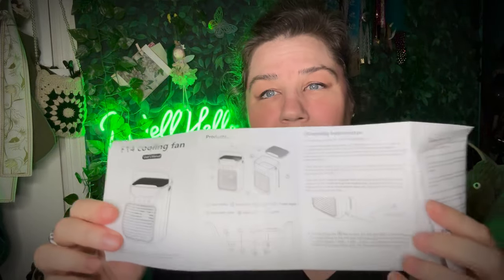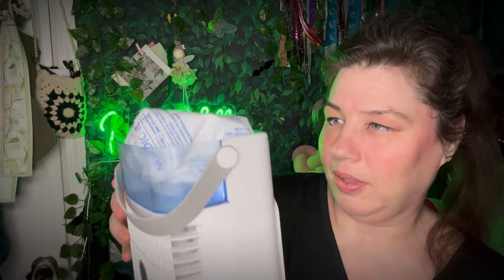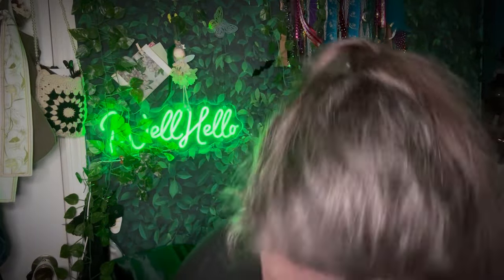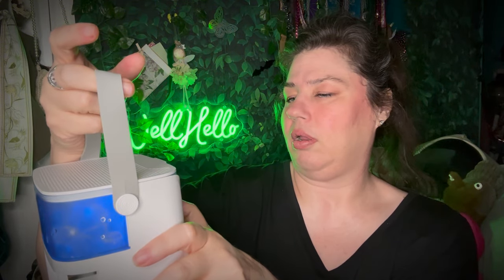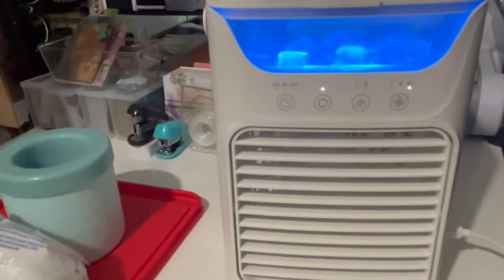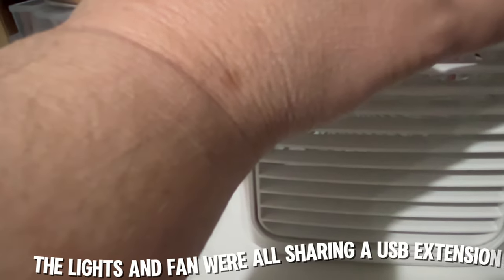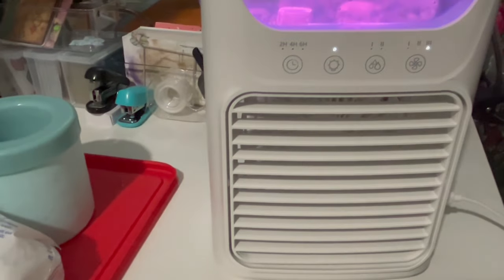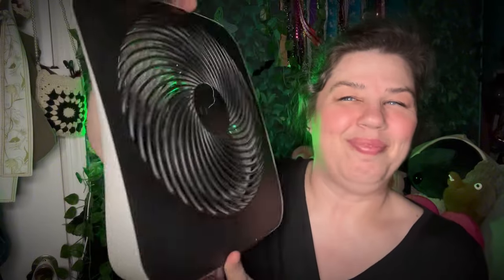Stay Cool with Temu: Portable Air Cooler & Ice Cube Maker Review!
Well Hello! I am doing a review of the Air Cooling Fan as well as the Silicone Ice Cube maker! Let's see if these work the way they say they do!

⭐️Wanna Become a TEMU INFLUENCER?

🥰The TEMU games I Play! Join Me!

⭐️🚨 Links🚨⭐️

Temu, temu electronics, temu deals,